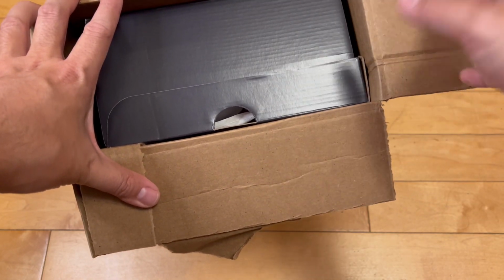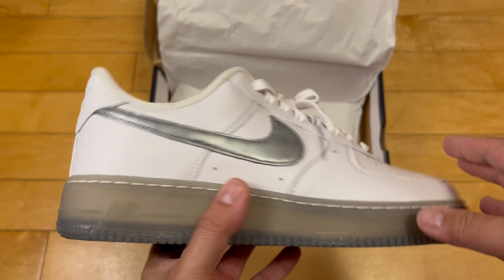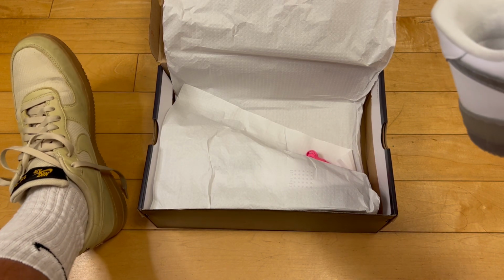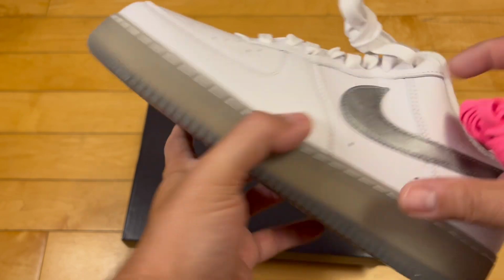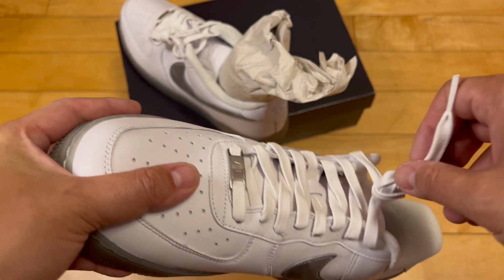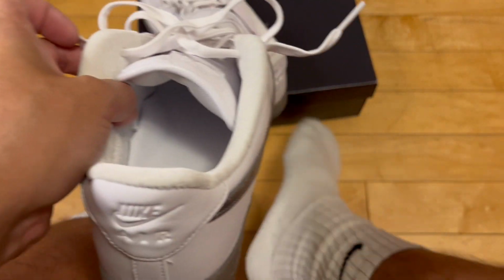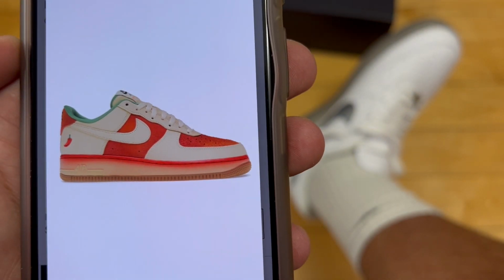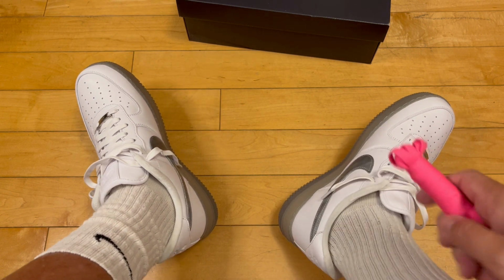UNBOXING Air Force 1 '07 Premium Metallic Silver Hyper Pink - Nike Black Friday Steal!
These were too cheap not to buy!  Did I waste my money though, even though they were on sale?

If you want a pair of Nike Air Force 1's, Champs Sports got em!